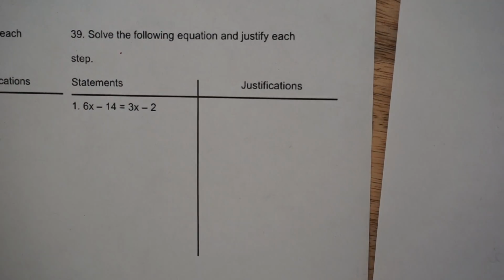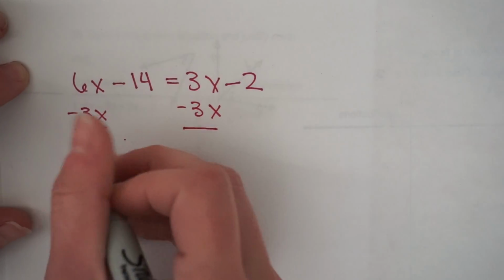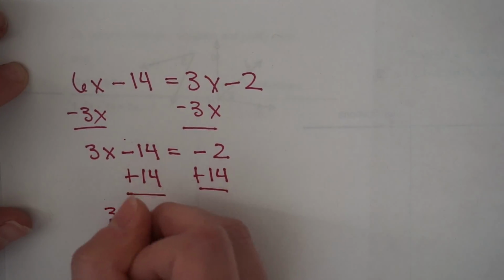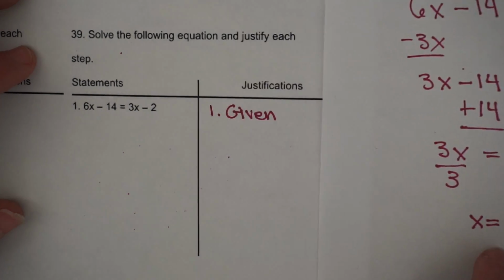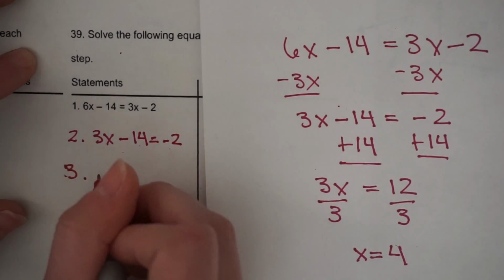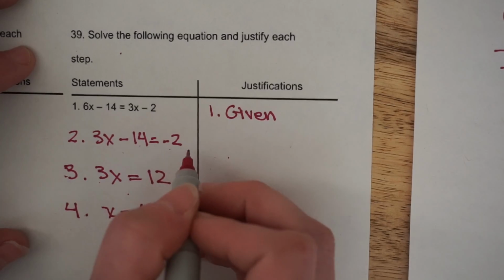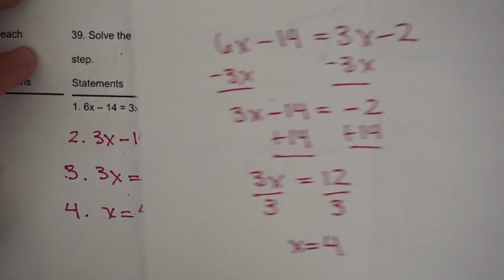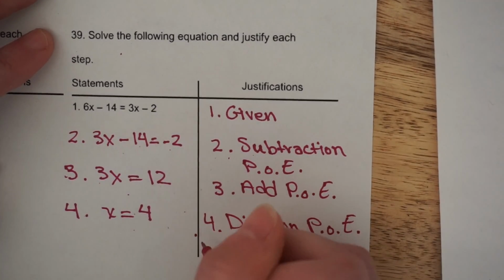Ch. 2 Test Review #39